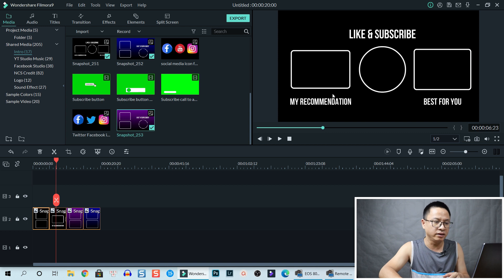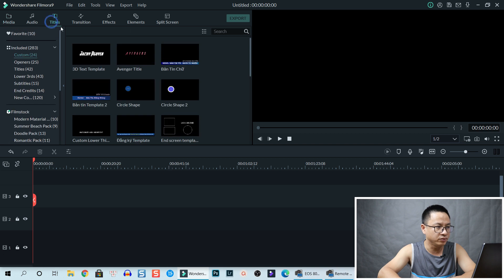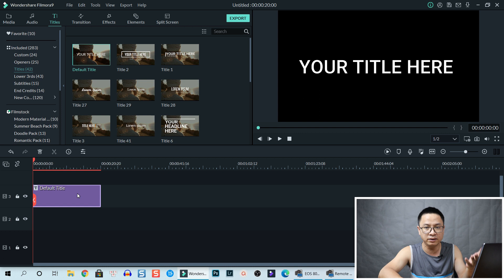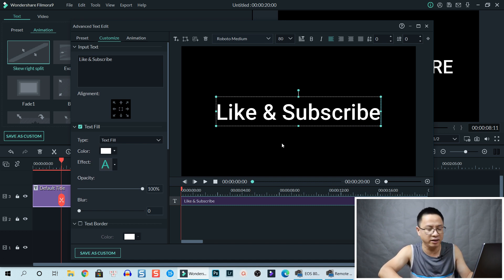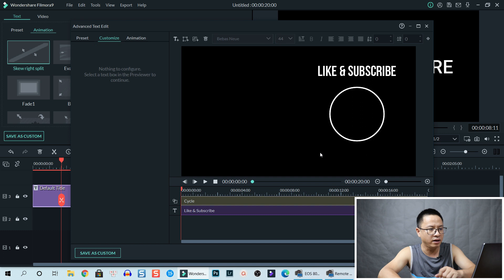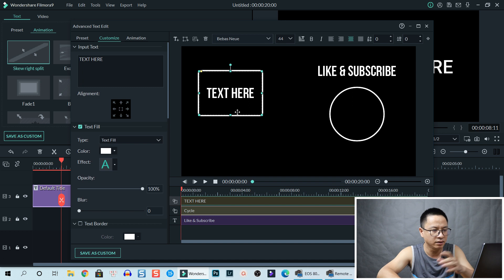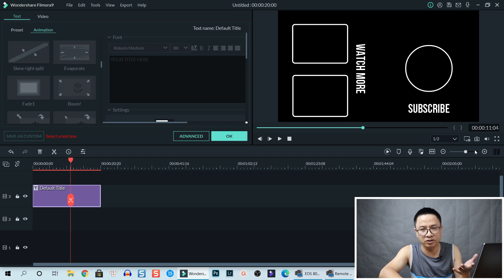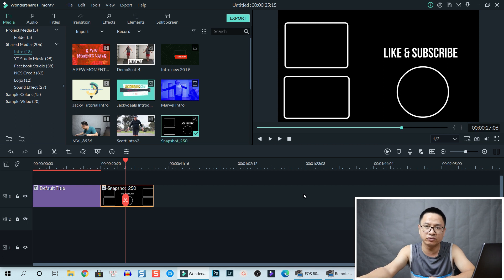How to Create YouTube End Screen Templates Using Filmora9 - Downloadable Free End Screen Templates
This tutorial shows you how to create YouTube end screen templates using Filmora9.